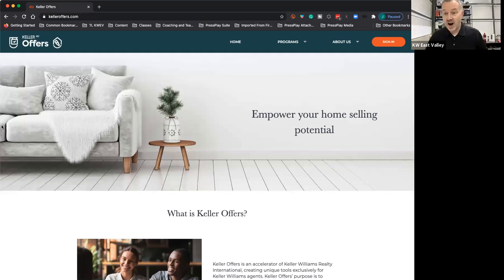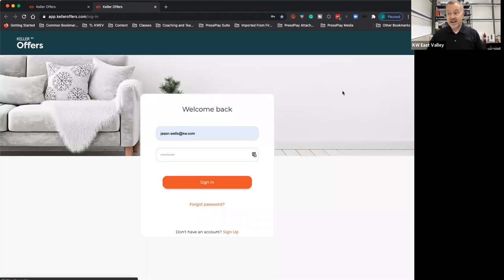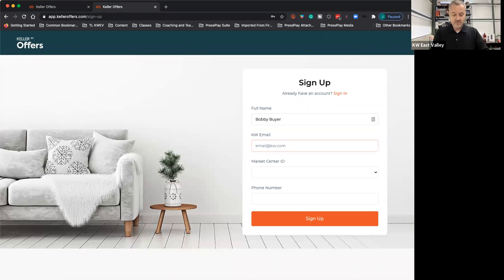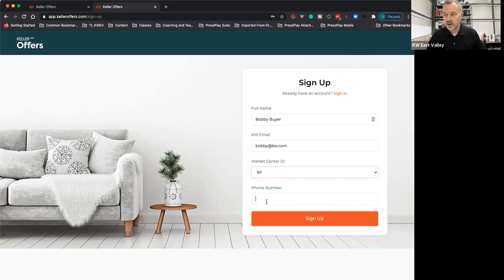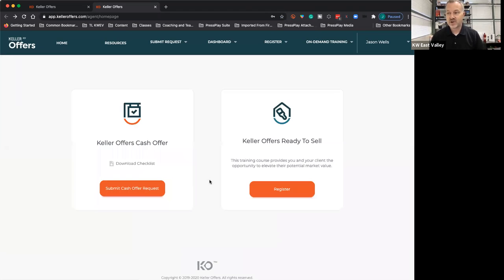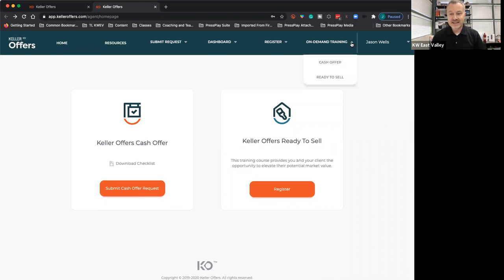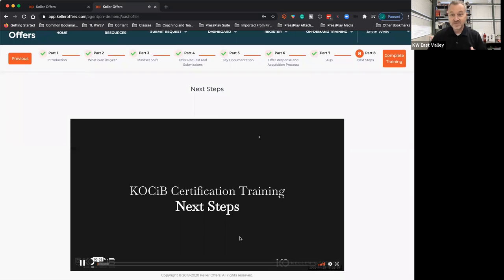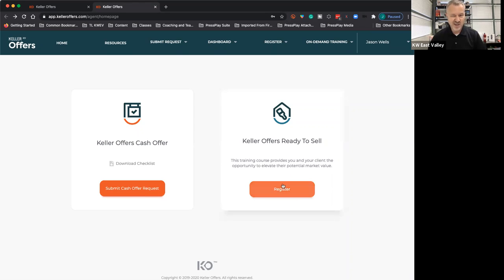KellerOffers and Keller Concierge Sign Up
This quick video walks you through how to sign up for KellerOffers and Keller Ready to Sell aka Keller Concierge, then shows you how to access the trainings for both programs.

Click Sign In
Choose "Sign Up" underneath the login fields
Market Center ID for KW East Valley is 161